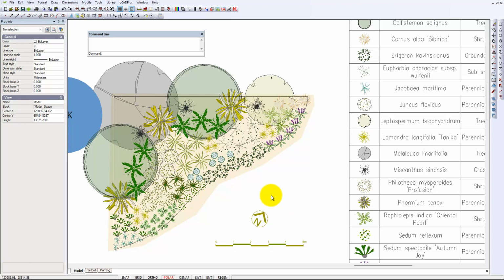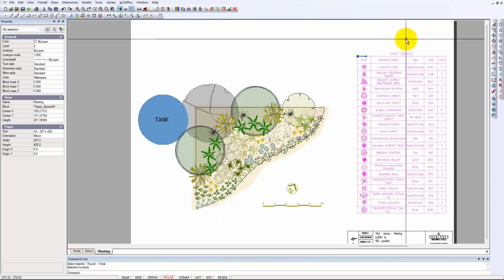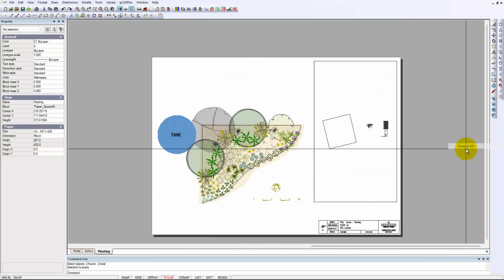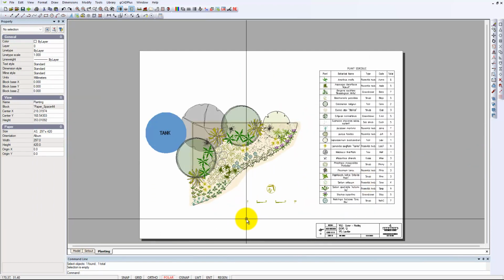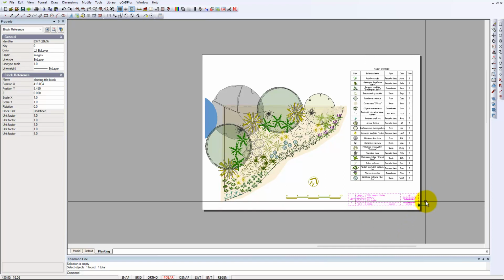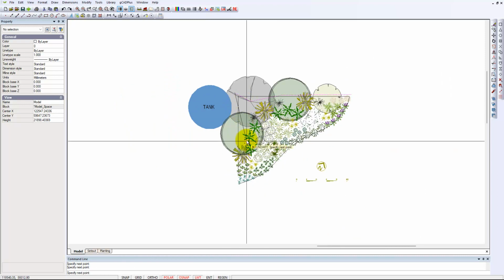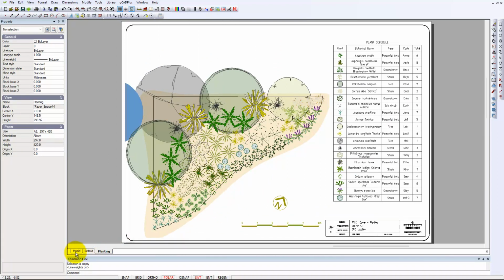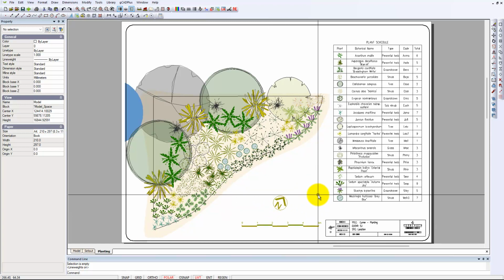How to manage the display of plant schedules in layout space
We suggest that it is much easier to create a plant schedule in modelspace that's well away from the main design. Once that's done, switch to layout and create a new floating viewport in a suitable position on the sheet to contain a view of the plant schedule ready for printing.